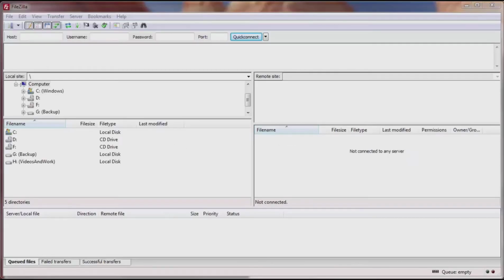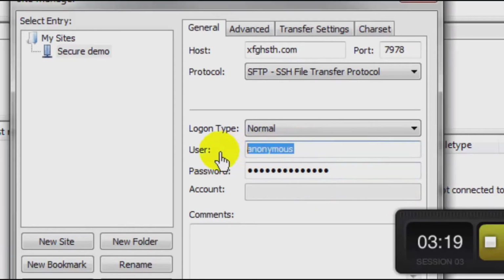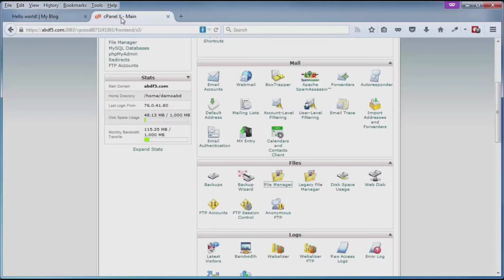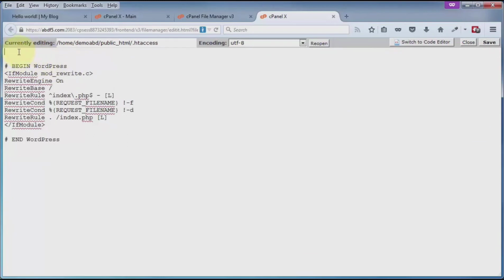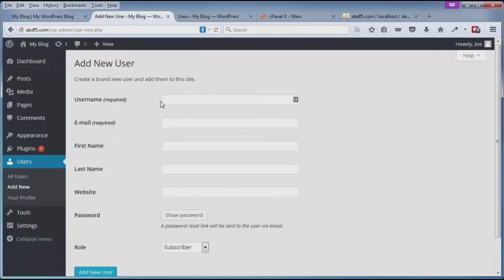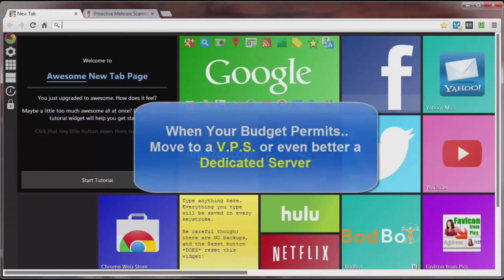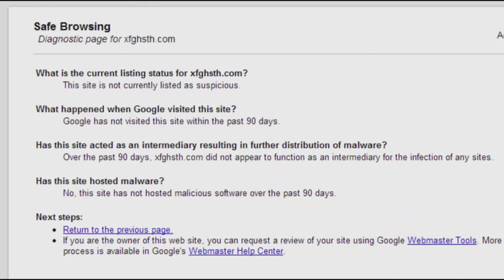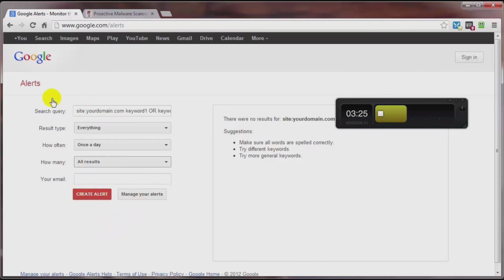Secure-ftp ,secure-config,secure-admin,secure hosting monitering! Free course 5k$ month Earn V-3456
About Course: WordPress Hacker Prevention -100% FREE video course. This is a must-do course, to become a successful person in life.